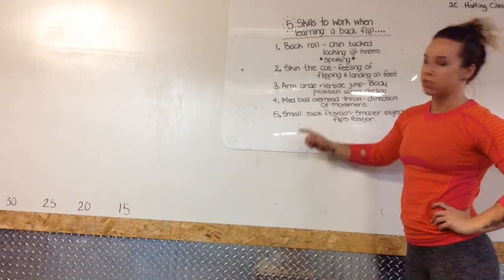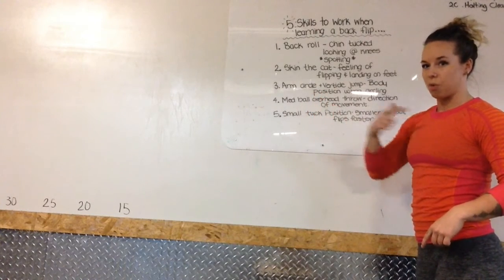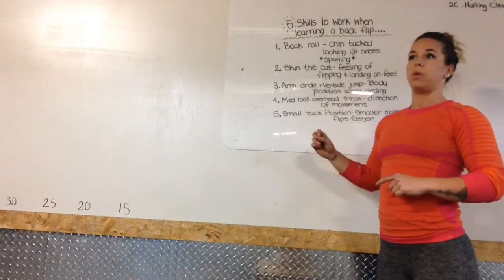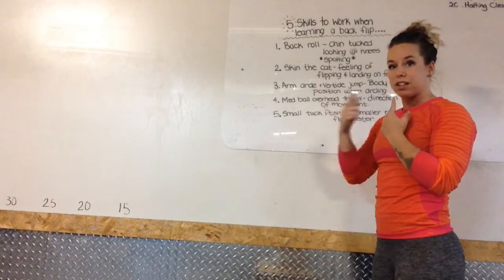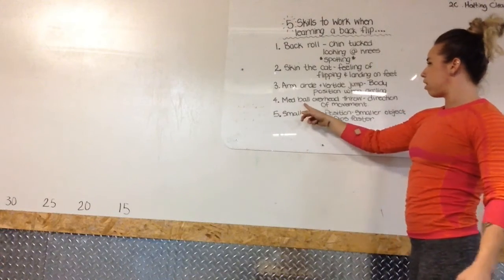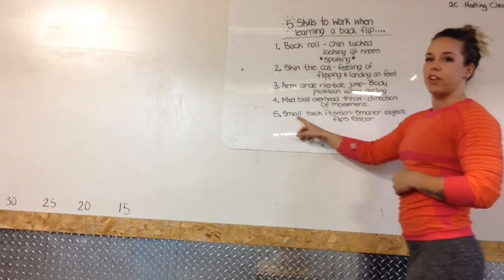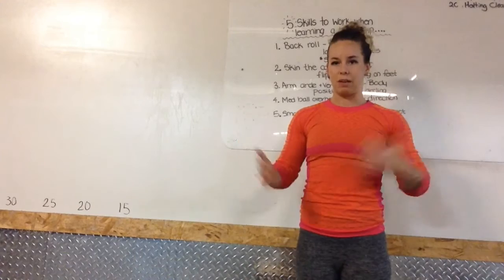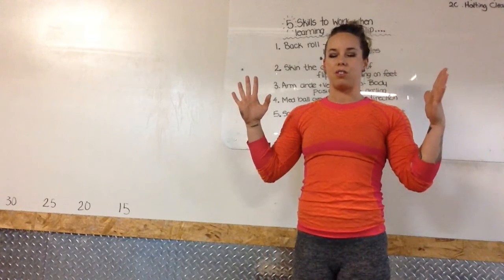Backflips!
Coach Lacey talks about some of the essentials before attempting you first backflip!